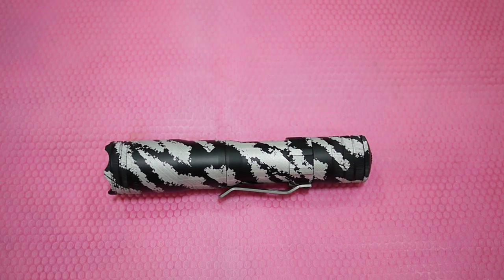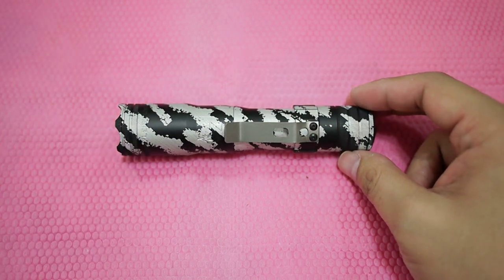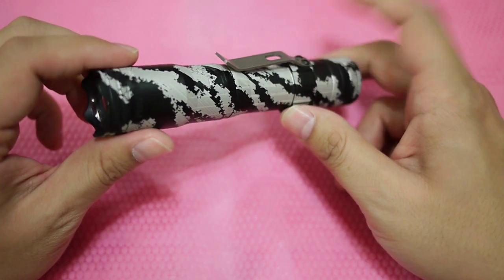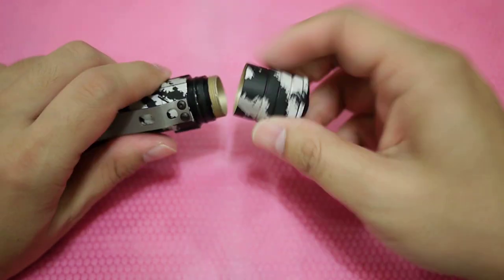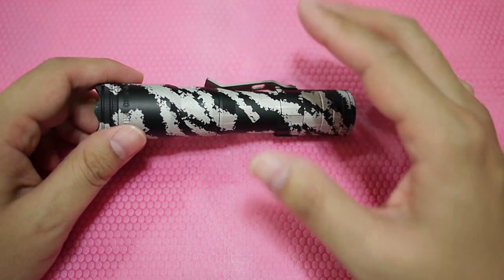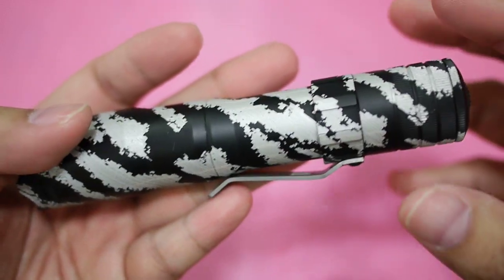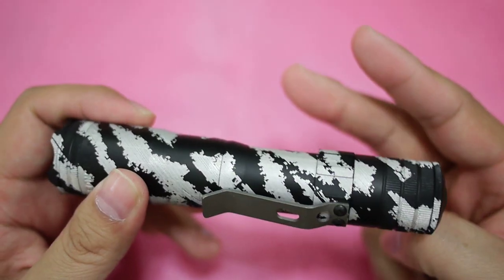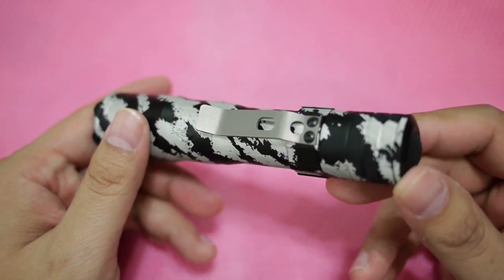Lenslight Strider DigiCam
Specifications
-Clickie dual output tail cap - press once for high, twice for low, push further for click constant on
-Patented focusable Aspheric Lens System (adjustable for beam width and intensity)
-Double lens high impact hardened glass lenses
-Digitally regulated power supply made from aerospace grade components
-Body precision machined in USA from high grade 7075 aluminum hard coat Type III anodized
-Made in US from US made components

-Output High: 400 Lumens or 9200 LUX at 1 meter
-Output Low: 5 Lumens
-Runtime High: 2.2 hours
-Runtime Low: 60 hours
-Overall Length: 5.2 in
-Bezel Diameter: 1.06 in